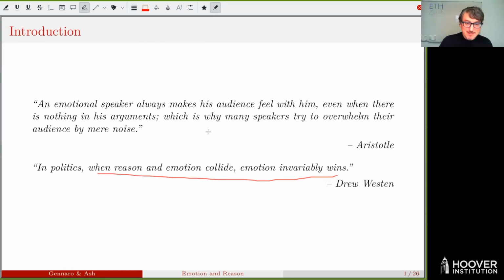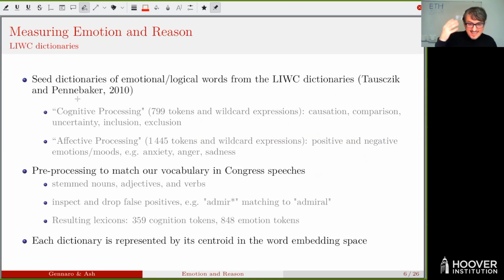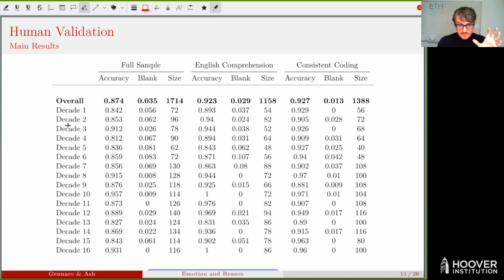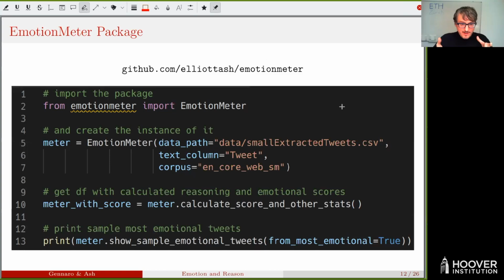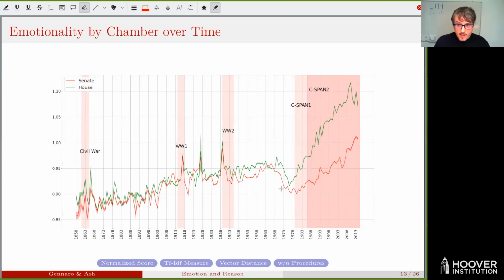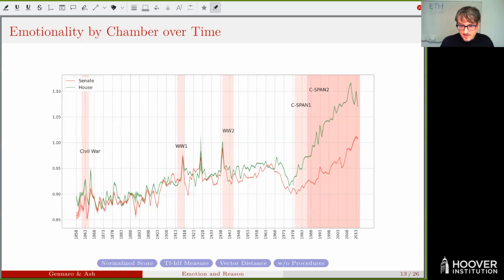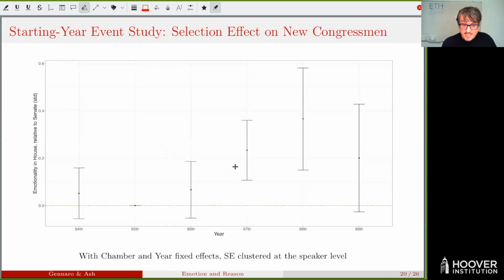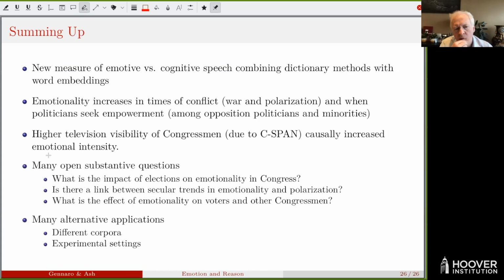Hoover Institution Workshop On Using Text As Data In Policy Analysis (Part 7)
Hoover Institution, Stanford University

Elliott Ash speaking on “Emotion and Reason in Political Language”
The Hoover Institution announces a new seminar series on Using Text as Data in Policy Analysis, co-organized by Steven J. Davis and Justin Grimmer. These seminars will feature applications of natural language processing, structured human readings, and machine learning methods to text as data to examine policy issues in economics, history, national security, political science, and other fields.

This seventh session features Elliott Ash speaking on Emotion and Reason in Political Language on Wednesday, December 15, 2021 from 9:00AM – 10:30AM PT.

ABOUT THE SPEAKER:
Elliott Ash is Assistant Professor of Law, Economics, and Data Science at ETH Zurich's Center for Law & Economics, Switzerland. Prior to joining ETH, Elliott was Assistant Professor of Economics at University of Warwick, and before that a Postdoctoral Research Associate at Princeton University’s Center for the study of Democratic Politics. He received a Ph.D. in economics and J.D. from Columbia University, a B.A. in economics, government, and philosophy from University of Texas at Austin, and an LL.M. in international criminal law from University of Amsterdam.